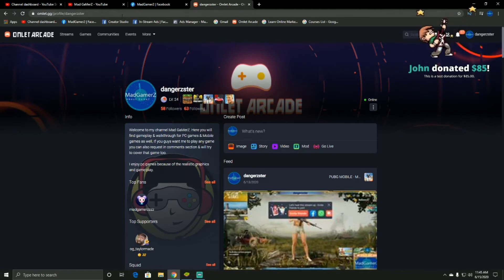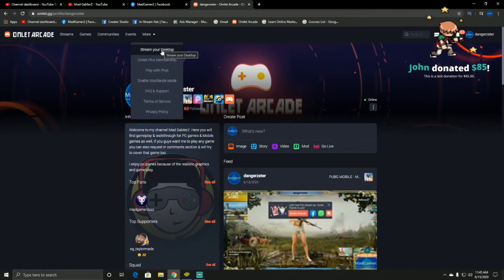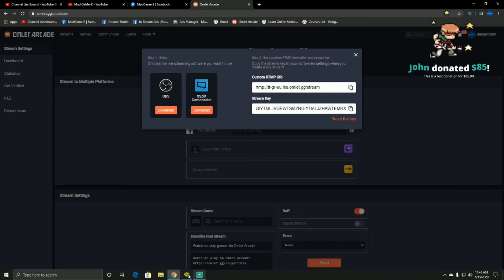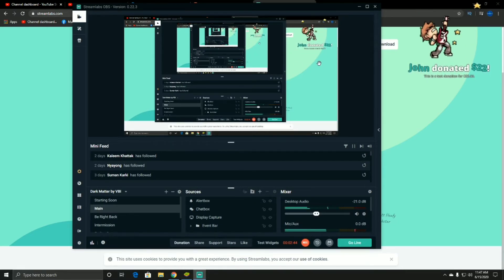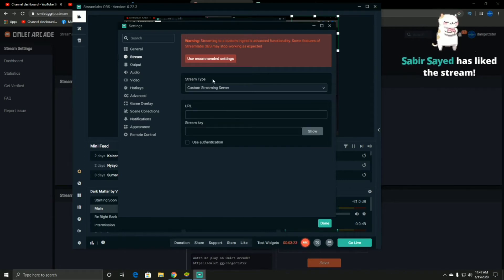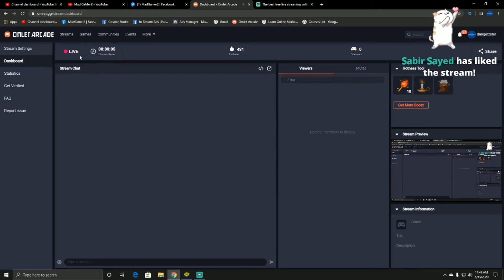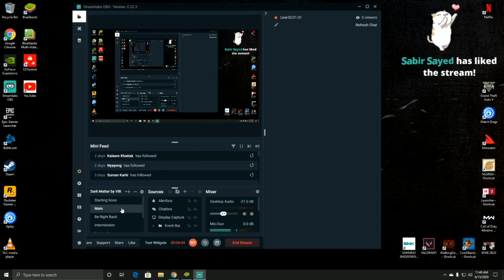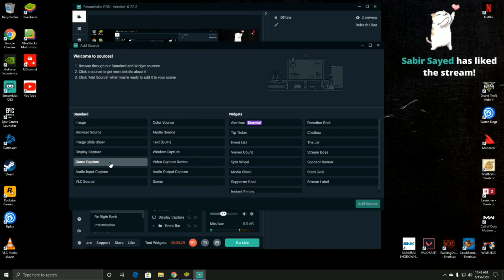How To Stream On Omlet Arcade On PC In 2021 - YouTube, Facebook & Twitch.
💥💥 CELLPHONE💥💥:
Samsung Galaxy M31 (Ocean Blue, 6GB RAM, 128GB Storage)
😍🥰 TALK to me on the Discord Server 🤪😜:
👊Welcome to the MadGaMer2 Gaming Community🤚
🗣️👤👥MadGaMer2 Gaming FB Page🗣️👤👥:
Omlet Arcade On PC
download omlet arcade on pc

💥💥 CUSTOM PC Specs 💥💥:
Processor:- i5 9400F 6 Cores 6 Threads
Graphic Card:- Nvidia GTX 1070 SC 8GB
Motherboard:- ROG B360 Gaming
Ram:- 16GB {2x8GB}
CPU Case:- Deep Cool RGB
Keyboard:- V-PRO RGB.
Monitor BenQ